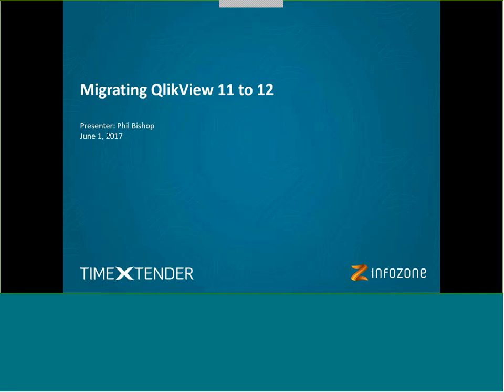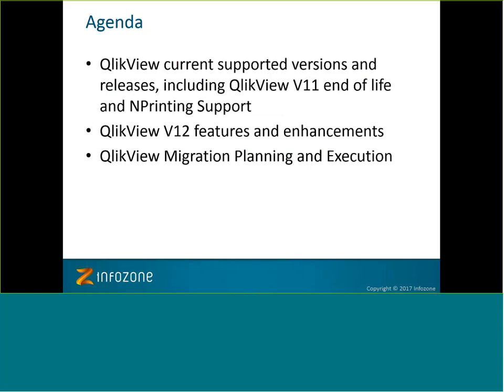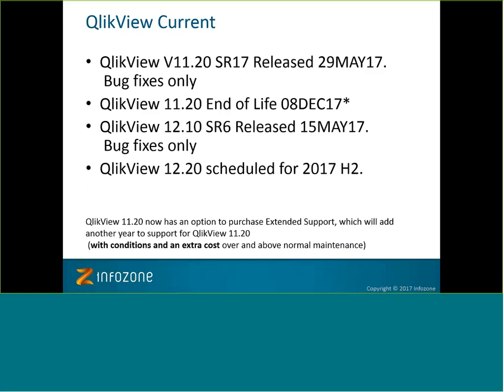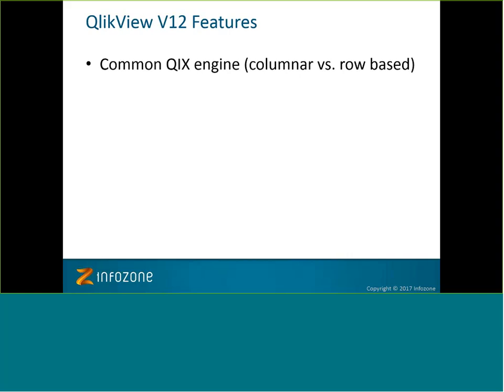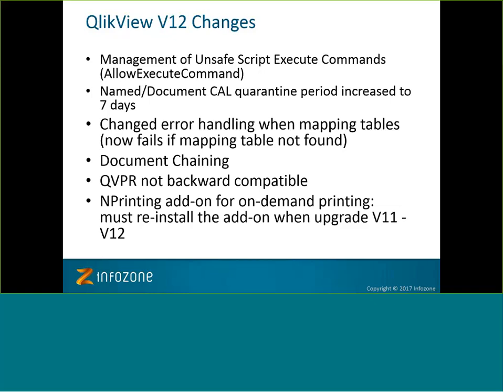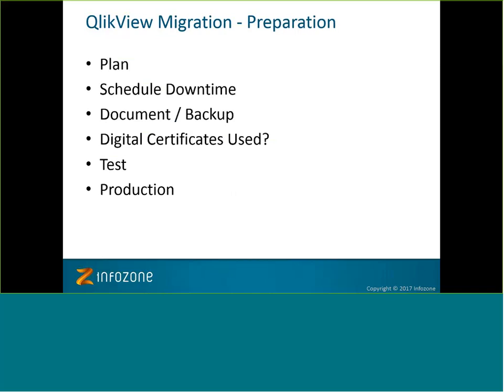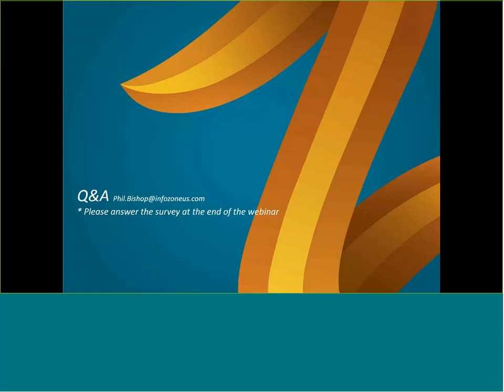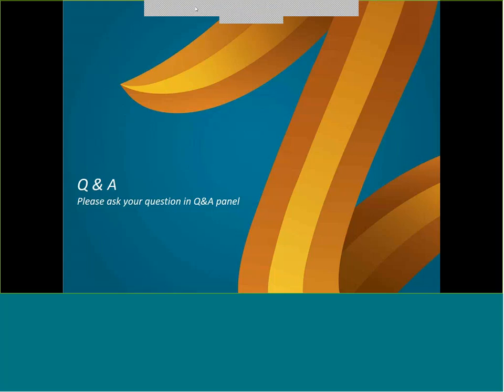Migrating QlikView 11 to 12 and Beyond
Have you been thinking about upgrading to QlikView 12 but not sure what the benefits are or what changes it might require? In this recorded webinar our leading QlikView expert and President, Phil Bishop is presenting considerations for planning and implementing a migration from QlikView 11 to QlikView 12. Targeted audiences are those who are current customers of QlikView 11 and are familiar with QlikView 11 functionalities. 6/1/2017